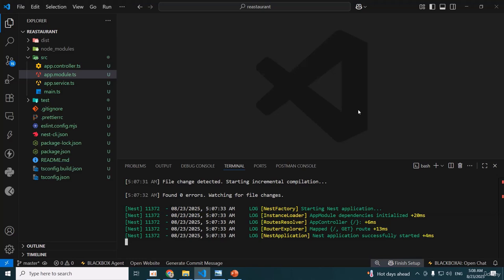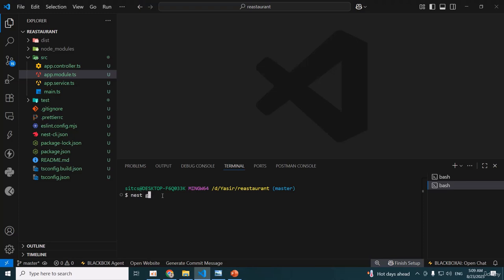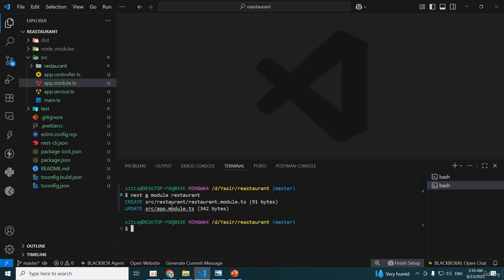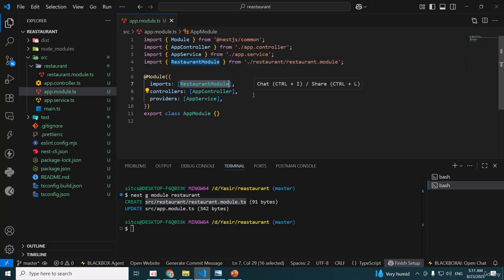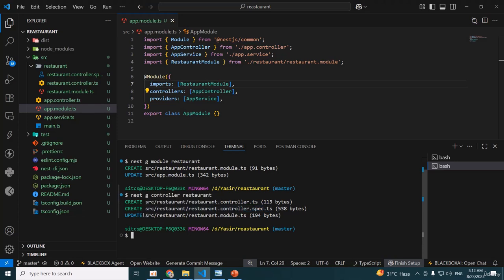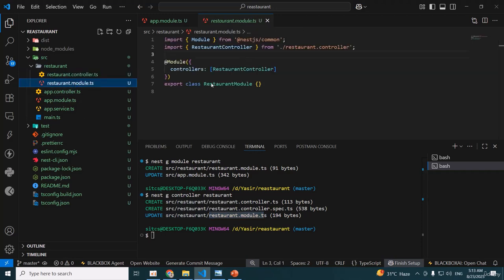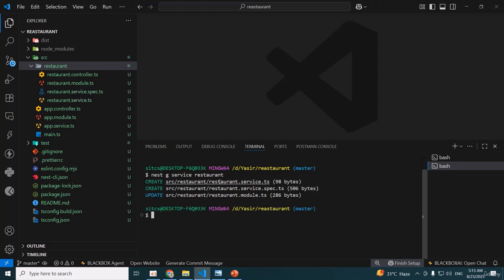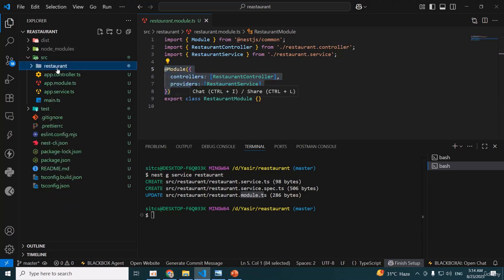How to Create a Module, Controller & Service Using NestJS CLI | (Class 5)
In this Class 5 of our NestJS tutorial series, we’ll learn how to create a Module, Controller, and Service using the Nest CLI. This step-by-step guide will help you understand how NestJS organizes its files and how these building blocks connect together.

What you’ll learn:
✅ How to use NestJS CLI commands
✅ Creating a Module
✅ Creating a Controller
✅ Creating a Service
✅ How they interact in a real NestJS application

This lesson is perfect for beginners who want to master NestJS development and build scalable backend applications with Node.js & TypeScript.